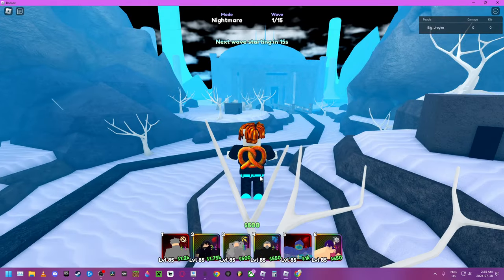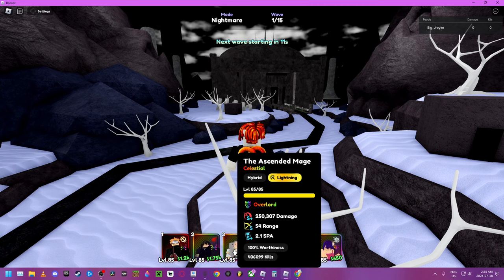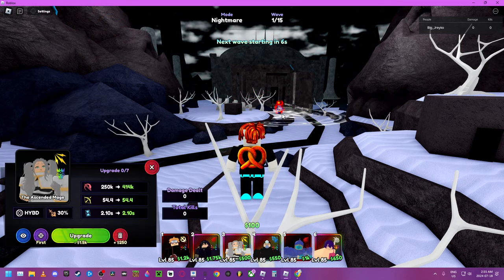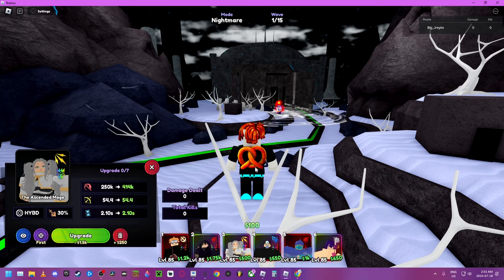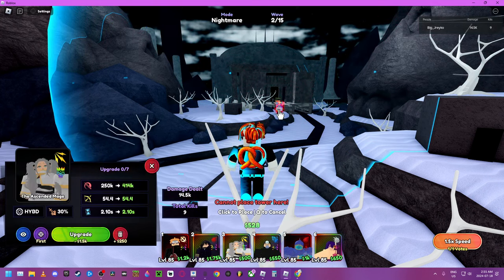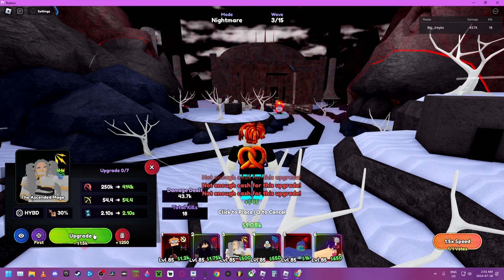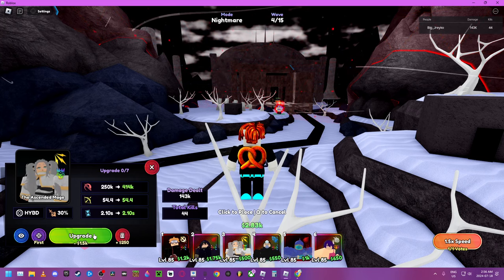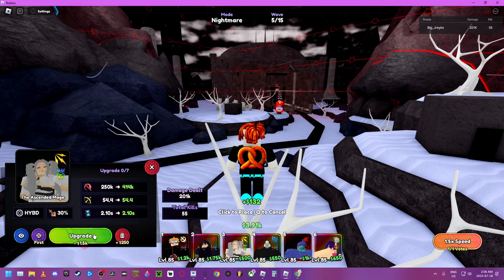How To Get Ulquiorra Cifer In Als NEXT EVO BLEACH | Anime Last Stand | Roblox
NEW CODES:
GODLIES
WORLD2ISOUT
BLEACH
TYFORSUPPORT
FIREFORCE
200KLIKES